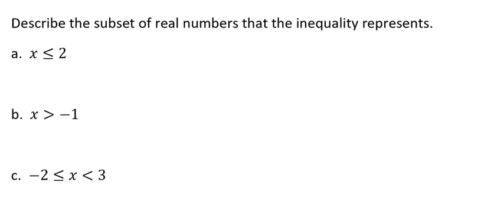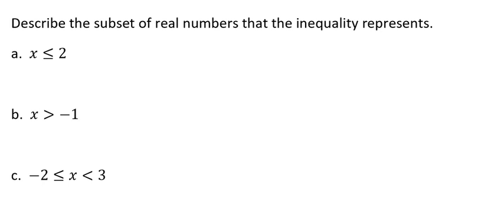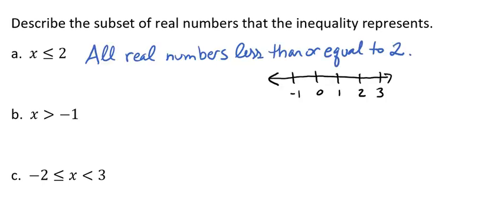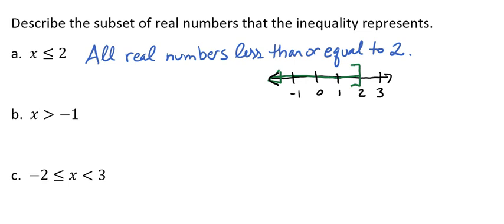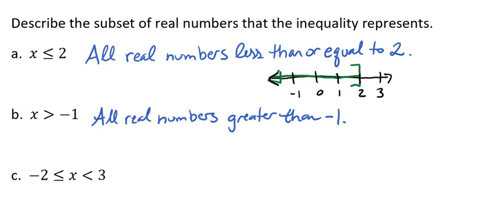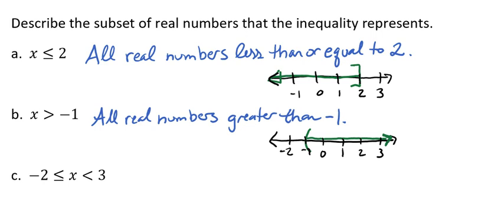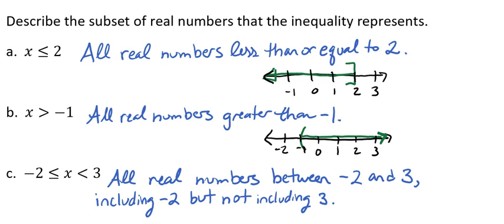Interpreting Inequalities Video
This video goes through an few examples of how to interpret inequalities by describing the subset of real numbers that the inequality represents.